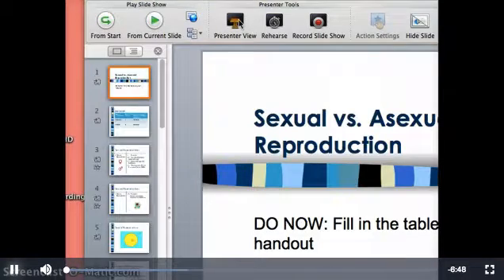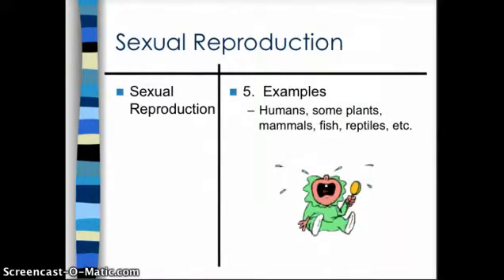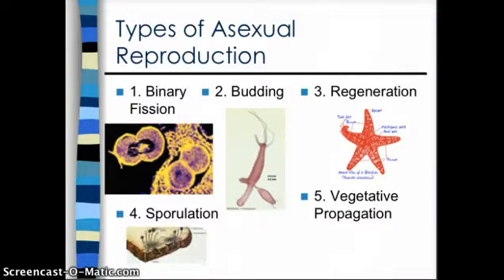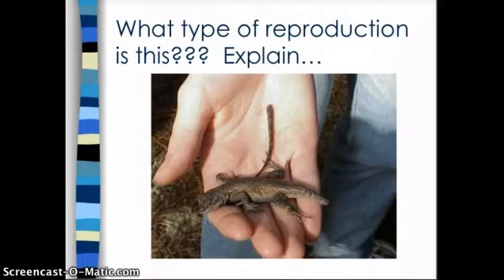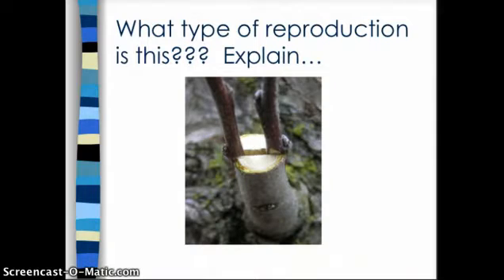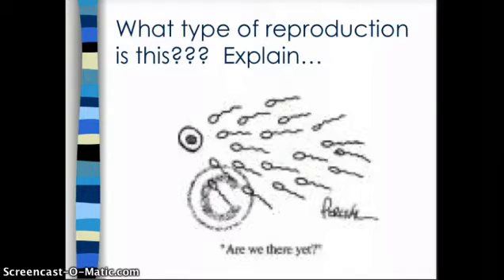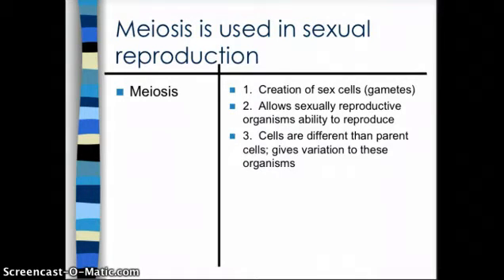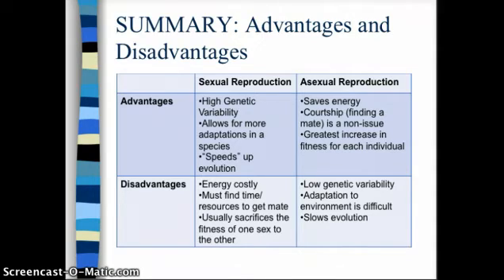LE Unit 6 Page 5 Asexual vs Sexual Reproduction